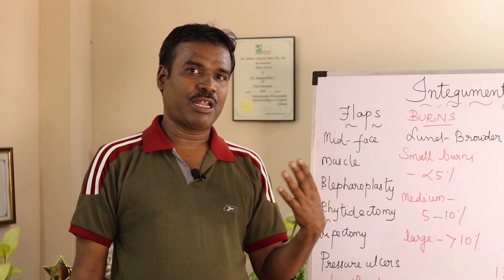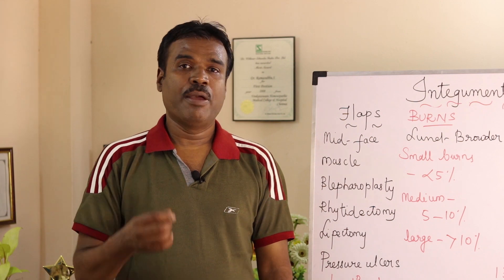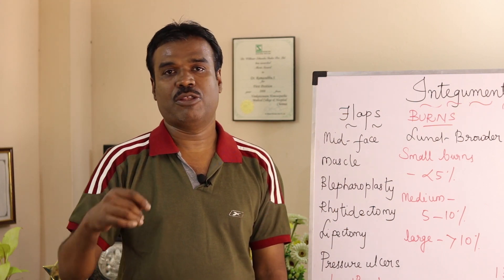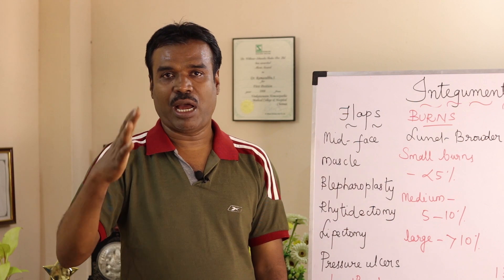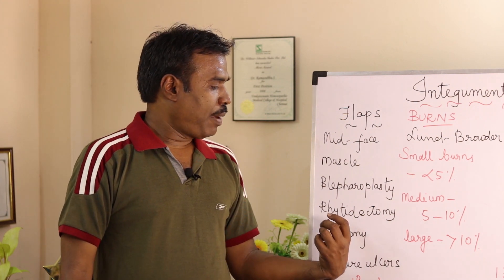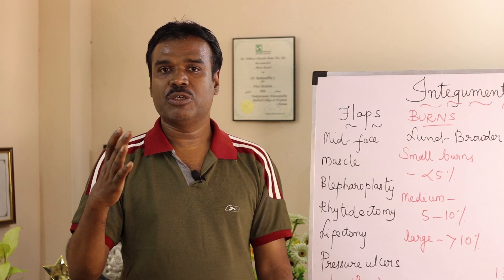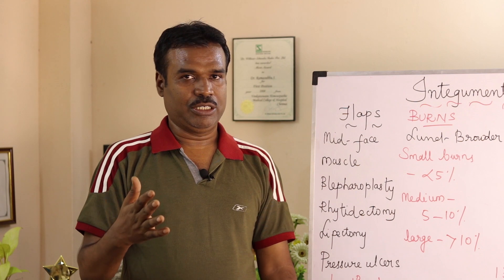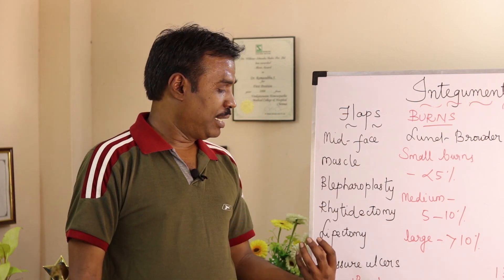Lipectomy | Rhytidectomy | Blepharoplasty | Mid face flap | Island flap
A flap is small piece of tissue that is transferred with its vascularity intact meaning with its blood supply whereas a graft is transplanted without its blood supply.
There are different types of flaps and grafts placed onto a person’s skin.

Blepharoplasty is the repair of eyelids for blepharoptosis, drooping of eyelids.  Lipectomy is the removal of local adiposity in people who suffer from morbid obesity. Rhytidectomy is the removal of wrinkles. Some of these are cosmetic procedures too.

Level 1 Training - Advanced Medical Coding Training -

Weekdays - Morning batch: Time - 9.30 am to 11.30 am

Evening batch: Time 7 pm to 9 pm

Level 2 Training - CPC - Sat & Sunday - Timing - 9.30 am to 12

Dr. Rams Medical Coding Academy is the final destination for Medical Coding. We are imparting training in English, Tamil, and Hindi. Our academy is in Chennai, Tamil Nadu.

(Or)
Use the Below link:

CPT code changes 2024
new cpt codes for 2024
new hcpcs codes for 2024
medical coding quiz free
medical coding quizlet
medical coding quiz
medical coding quiz questions
medical coder quiz free

medical coding questions and answers pdf
medical coding questions and answers
medical coding questions for practice
cpt questions and answers pdf
cpt questions and answers